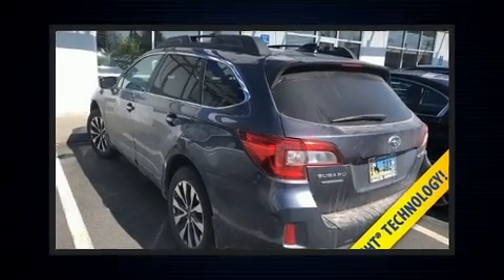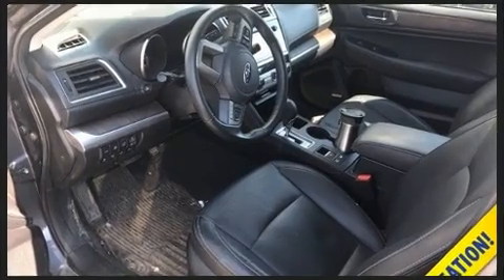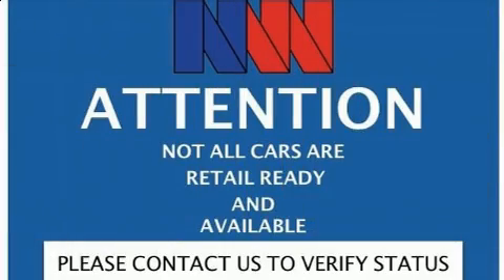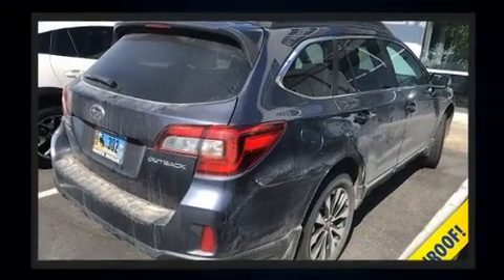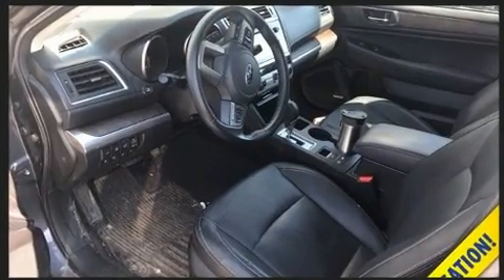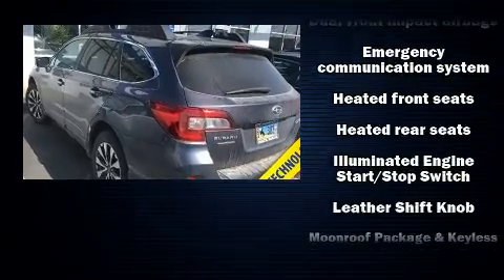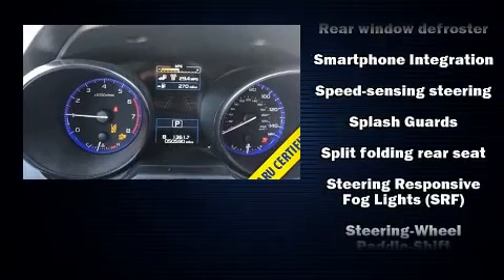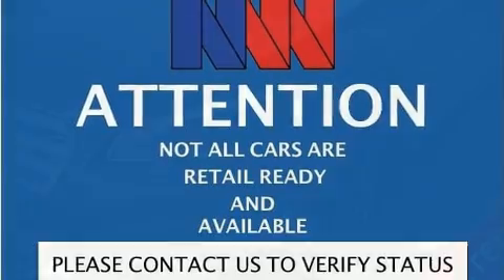2016 Subaru Outback 2.5i Limited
You can expect a lot from the 2016 Subaru Outback. Under the hood you'll find a 4 cylinder engine with more than 170 horsepower, providing a smooth and predictable driving experience. Top features include front fog lights, leather upholstery, adjustable headrests in all seating positions, heated front and rear seats, front dual-zone air conditioning, a power rear cargo door, rear wipers, and a split folding rear seat. Audio features include a CD player with MP3 capability, steering wheel mounted audio controls, and 12 speakers, providing excellent sound throughout the cabin. Subaru ensures the safety and security of its passengers with equipment such as: dual front impact airbags, head curtain airbags, traction control, brake assist, anti-whiplash front head restraints, ignition disabling, an emergency communication system, and 4 wheel disc brakes with ABS. All wheel drive enhances stability in unpredictable circumstances. Our aim is to provide our customers with the best prices and service at all times. Please don't hesitate to give us a call.